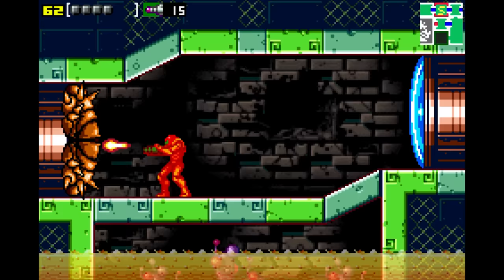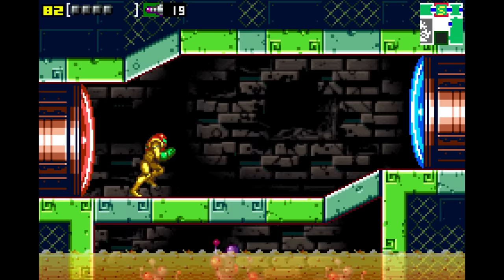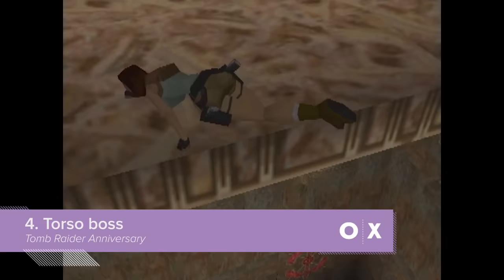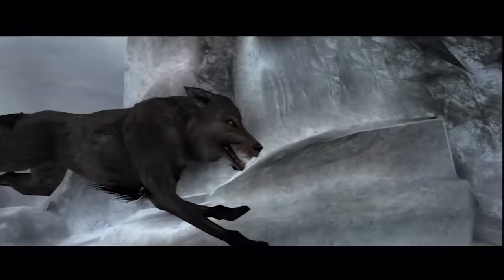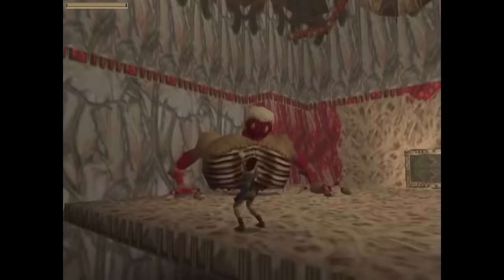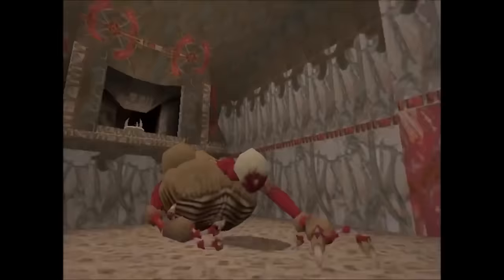7 Bosses That Were Way Scarier in the Remake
These boss fights got much more nightmarish in the remake or remaster of the game 😱Nightmare clowns, why?